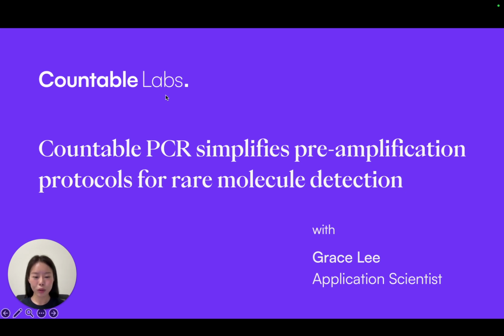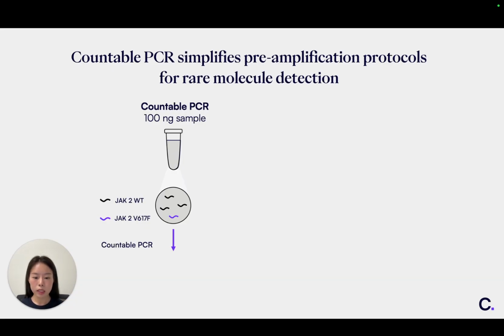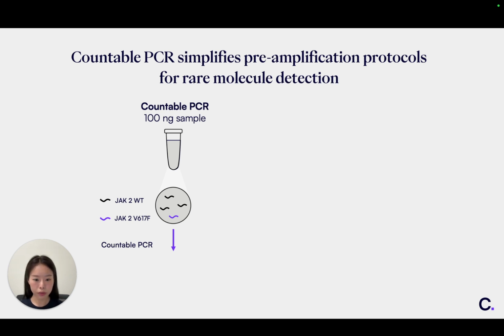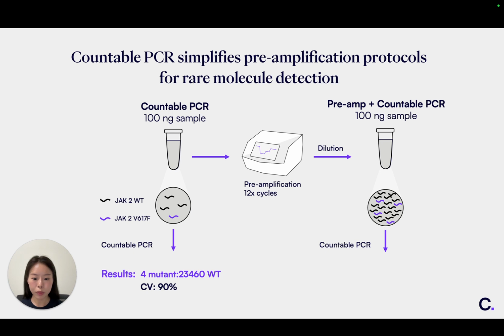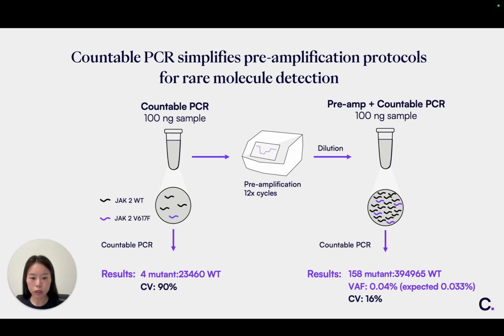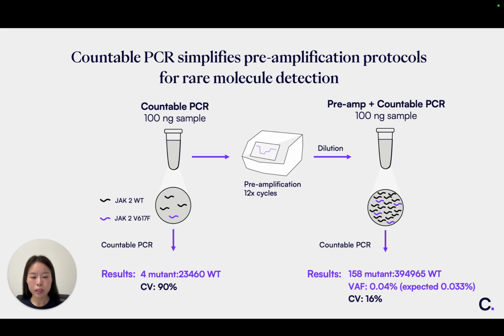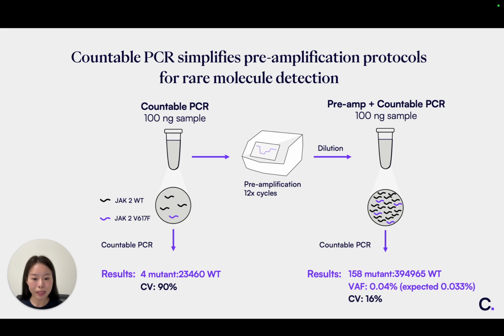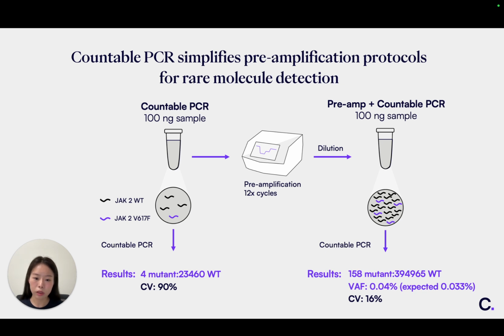Countable PCR simplifies pre-amplification protocols for rare molecule detection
Pre-amplification protocols are a great way to increase the copy number of rare mutants in precious clinical samples like liquid biopsies.

But trying to compare rare mutants and wild-type after pre-amp with digital PCR’s narrow dynamic range is practically impossible. So, you compromise by making dilutions or splitting samples - a move that risks losing precious, rare molecules.

In this short case study, Associate Scientist Grace Lee shows how Countable PCR's broad dynamic range lets you detect both mutant and wild-type targets without workarounds.
Both the wild-type and mutant JAK2 are detected after pre-amp in the same tube — no dilutions or split sample. Just precise quantification and improved confidence of rare molecule detection by 5X in %CV.

Or connect today with an expert at Countable Labs and see how you can get started with Countable PCR